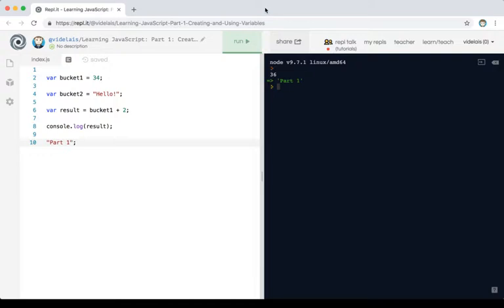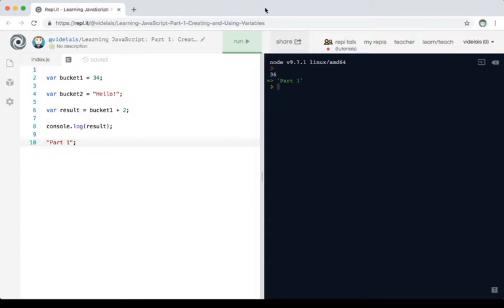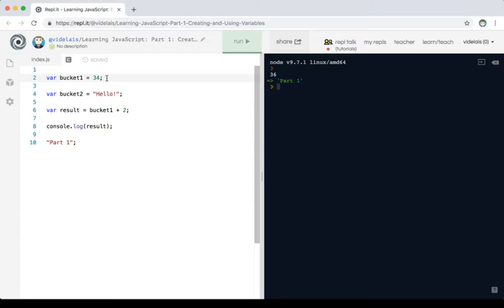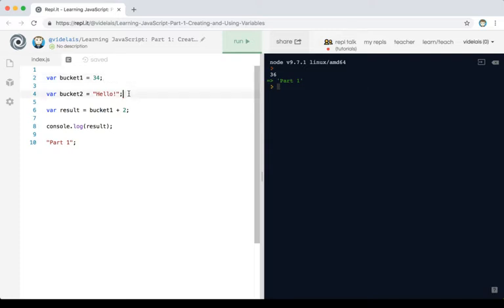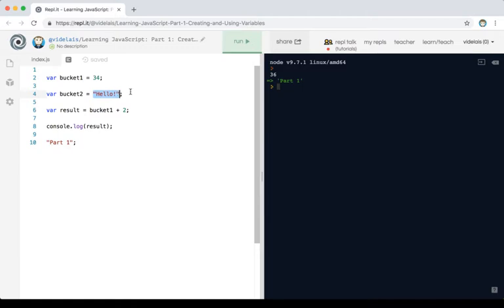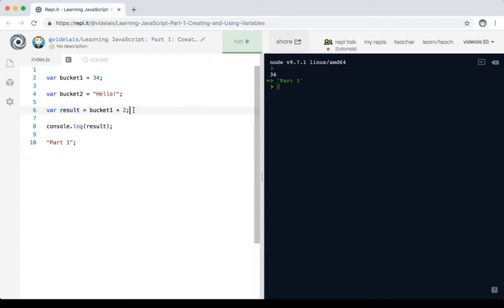JavaScript Basics: Part 1: Variables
This video introduces variables in JavaScript.